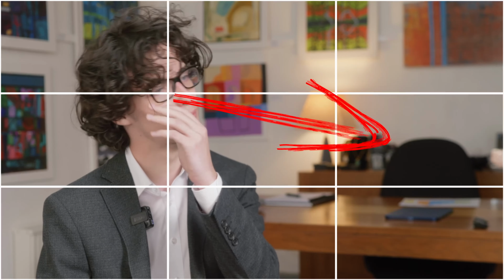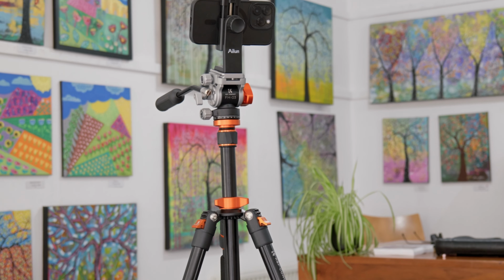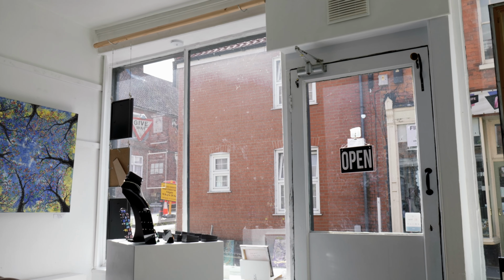Phone Video Workshops (Ep. 2) Framing | Heritage Channel with Ted Stanley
Getting your framing right is one of the easiest ways to make your video look professional. 🎥

In this episode of the Heritage Channel Phone Video Workshops, we’ll show you how to frame interviews and pieces to camera so your shots look sharp, balanced, and broadcast-quality.

What you’ll learn in this video:
 • How to use the rule of thirds to place your subject
 • How much headroom to leave above your subject
 • Why distance from the background makes a difference
 • When to frame your subject to the side vs directly to camera
 • Why a tripod at eye level improves your shots
 • How to use natural light and windows for the best results

These simple framing techniques will help you shoot clear, engaging video for interviews, events, and heritage projects.

🎬 Coming up in future episodes:
 • Walking and talking shots
 • Capturing clear sound
 • Lighting and useful equipment

Join us on Facebook: @Cleetv